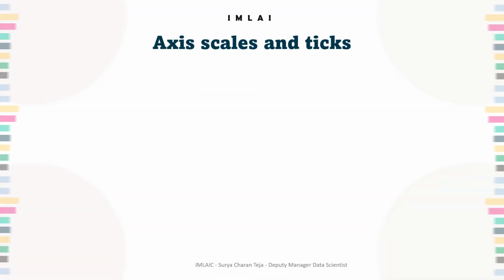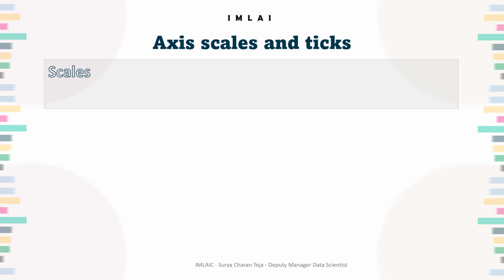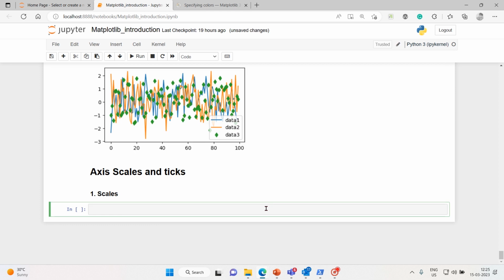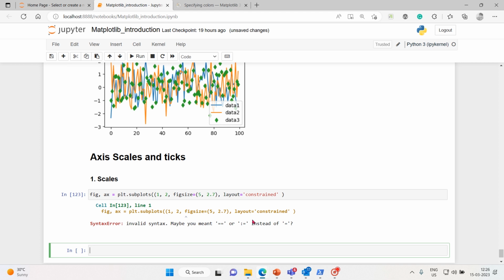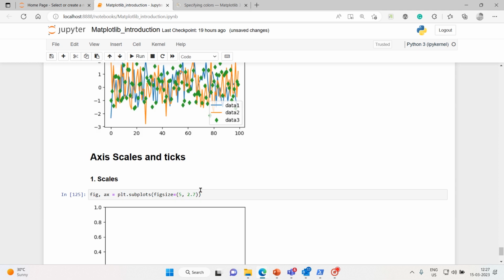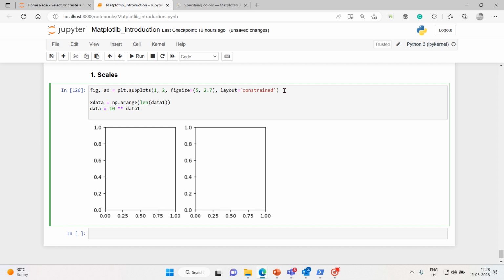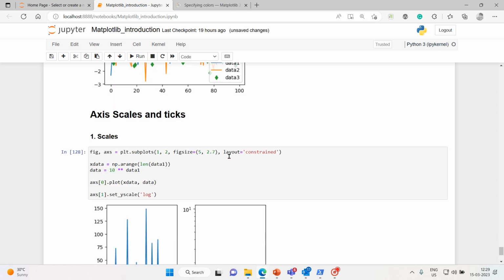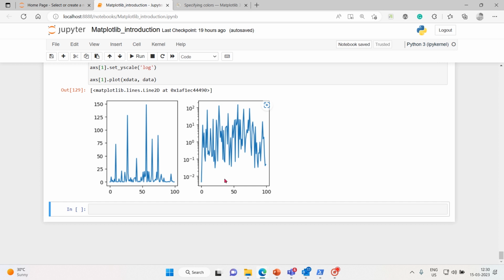18 Changing the scales of graph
18 Changing the scales of graph